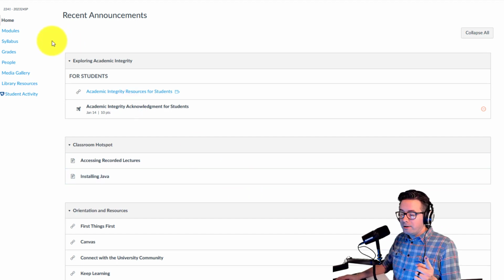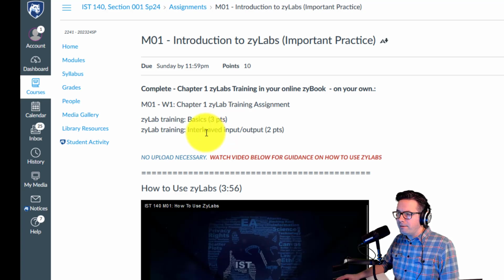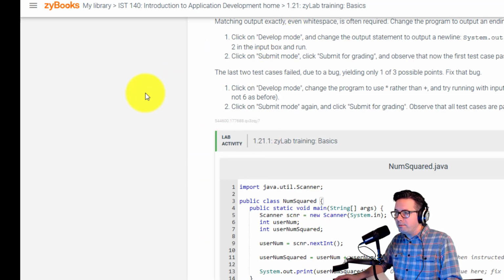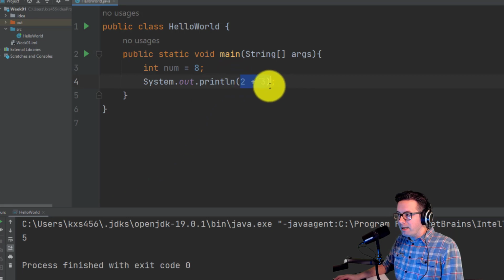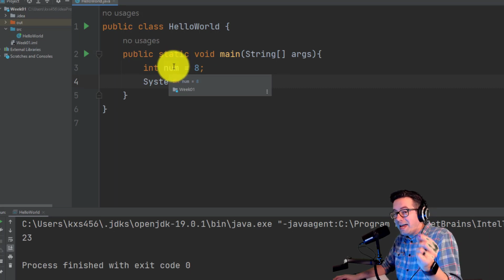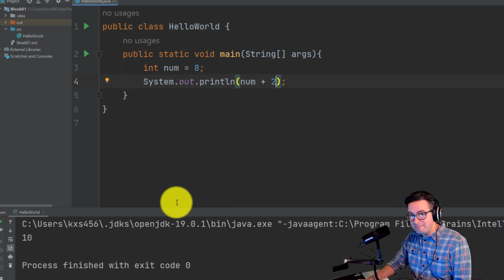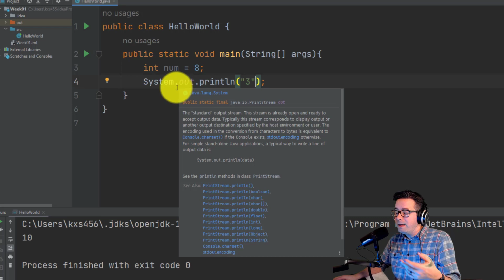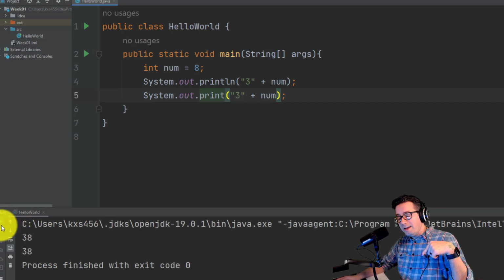Lecture 01.3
We go over the canvas course and about figuring out what the difference is between the functions print() and println().